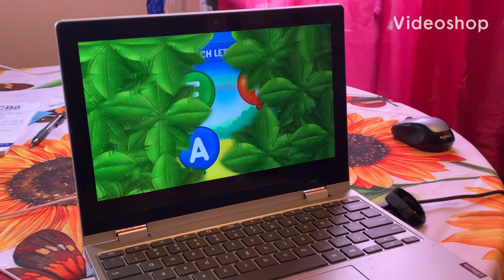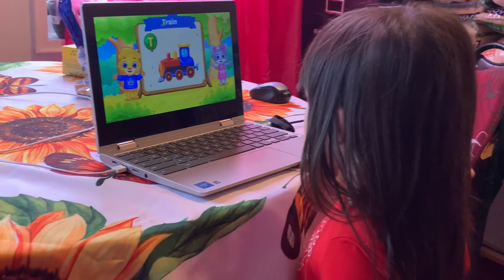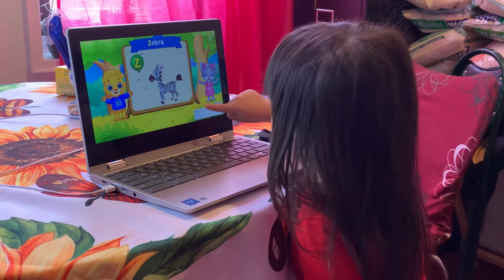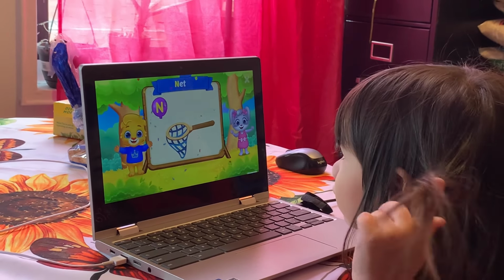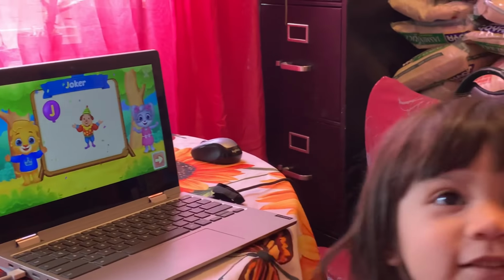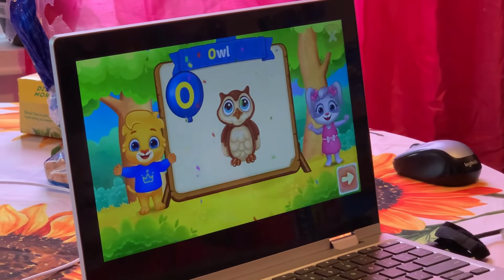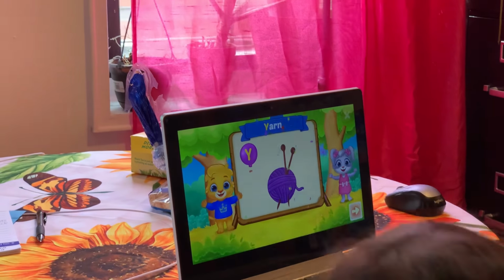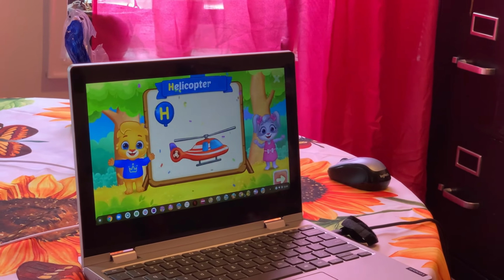RUBY FINDING THE RIGHT LETTERS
RUBY # LUCAS